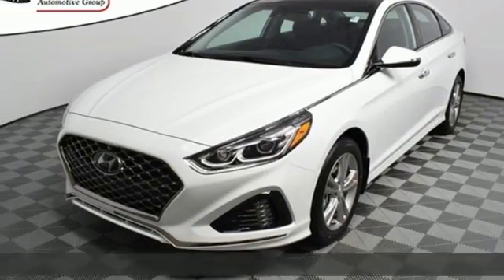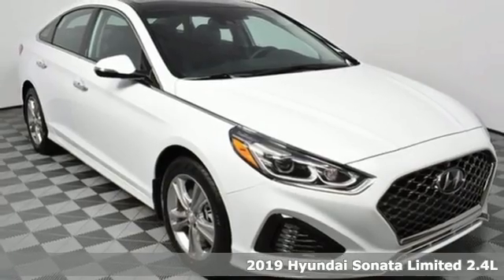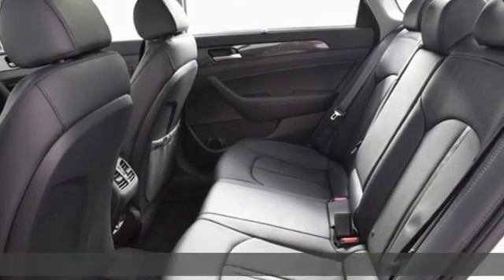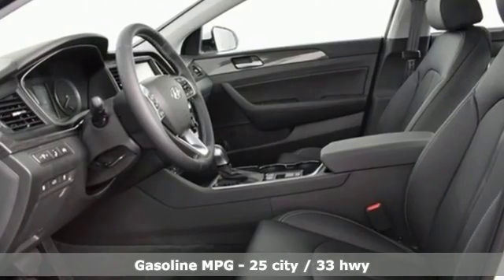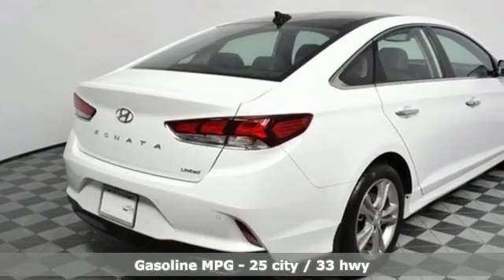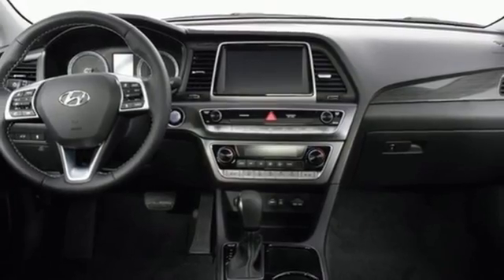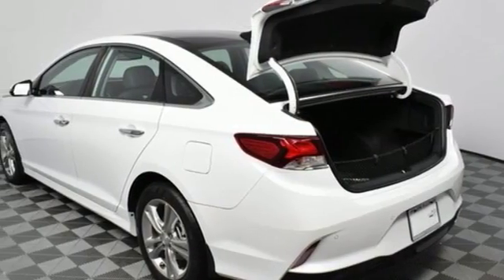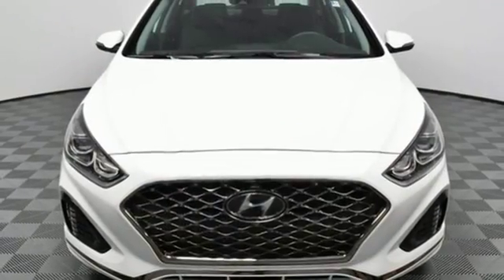New 2019 Hyundai Sonata Atlanta Duluth, GA HS19043 - SOLD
Year: 2019
Make: Hyundai
Model: Sonata
Trim: Limited
Engine: 2.4L 4-Cylinder
Transmission: 6-Speed Automatic with Shiftronic
Color: White
Interior: Black
Stock #: HS19043
VIN: 5NPE34AF4KH751793
2019 Hyundai Sonata Limited Black Leather.brPriced below KBB Fair Purchase Price! 33/25 Highway/City MPGbrbrJim Ellis Hyundai/Genesis is a 14 Year Consumer Choice Winner! We include Lifetime Powertrain Coverage at no additional cost and we are Georgia's #1 combined Certified Pre Owned and New Hyundai Dealer!!brbrSale Price Includes all available discounts and rebates. Give us a call to confirm availability and schedule a hassle free test drive! We are located at: 5785 Peachtree Industrial Blvd, Atlanta, GA, 30341. Not all rebates are compatible with all finance programs. Please see dealer for details and final price. Price includes $599 dealer fee plus the following: $1,500 - Retail Bonus Cash. Exp. 12/03/2018, $500 - Black Friday Retail Bonus Cash. Exp. 12/03/2018

Address:
5785 Peachtree Ind Blvd